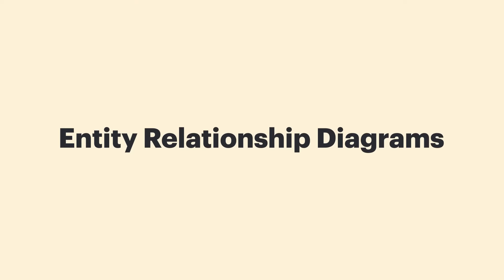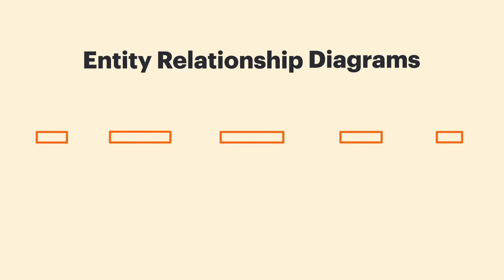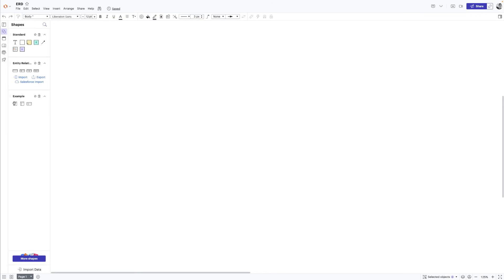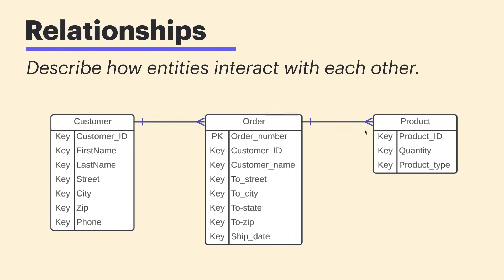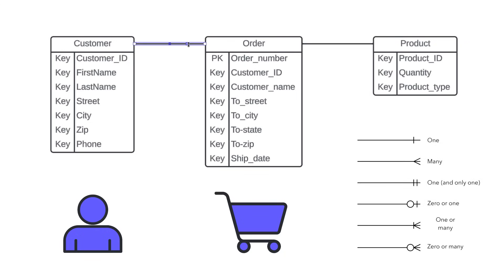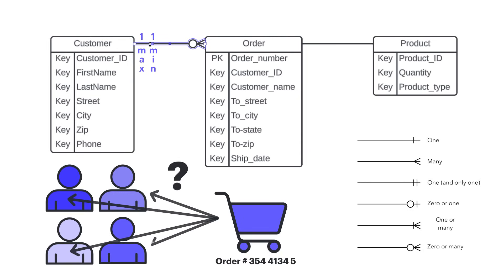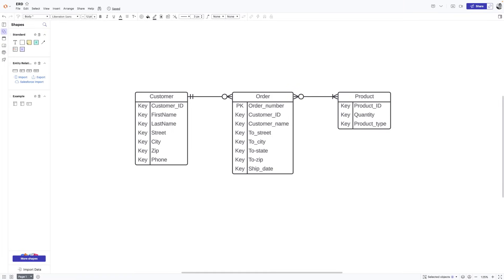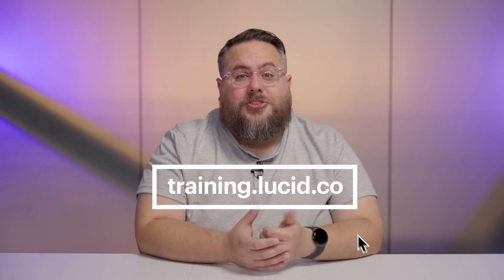Entity Relationship Diagram (ERD) Tutorial - Part 1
Learn how to build an entity relationship diagram from scratch. We cover the basics of entities, attributes, and cardinalities to help you visualize your database. You can use Lucidchart to automatically generate code for your database management system and increase your efficiency.

Entity Relationship Diagrams are comprised of 3 main categories: entities, attributes, and relationships. Entities are objects or concepts that are associated with important data—like a customer, order, or product.  Attributes represent properties or traits of an entity, such as a customer’s phone number or home address. Relationships demonstrate the link between entities.

Another main aspect of of ERD's is cardinality, which further defines the relationship between entities in a numerical way. Certain symbols signify the minimum and maximum relationship between different entities.

Timestamps
0:00 Introduction to ERDs
0:41 What is a database?
1:25 Entities and attributes explained
2:24 Understanding relationships
2:44 Cardinality and numerical context
3:15 Customer and order relationship example
4:35 Order and product relationship example
5:34 Exporting diagrams to a database

erd